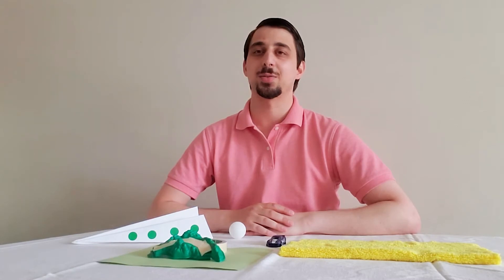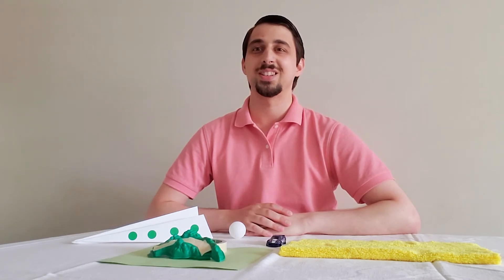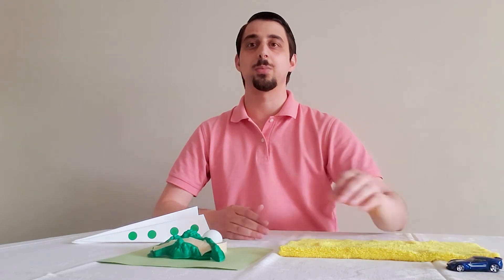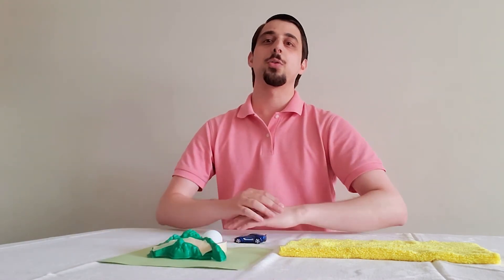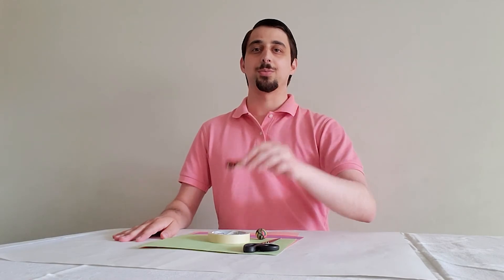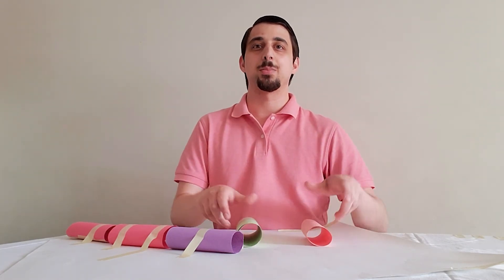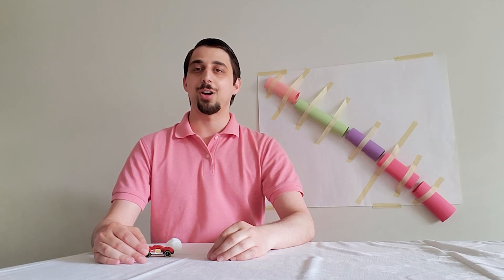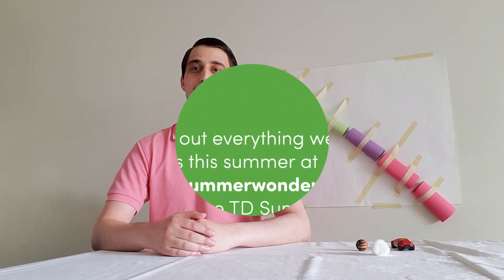Summer Wonder - Mini Makers - Race Track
Welcome to Summer Wonder at Home! Every Friday from June 26 to September 4 we’ll be releasing a new Mini Makers video for the young learner to explore Science, Technology, Engineering and Math concepts from home.

We’d love to see what you’ve created. Share a picture of your creation with us on social media by tagging @torontolibrary on Twitter and Instagram or @torontopubliclibrary on Facebook.